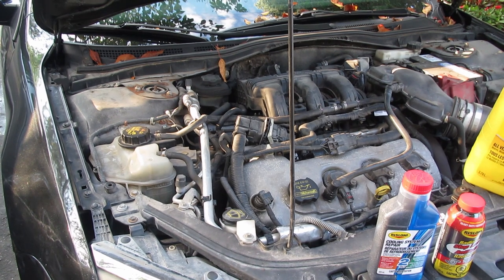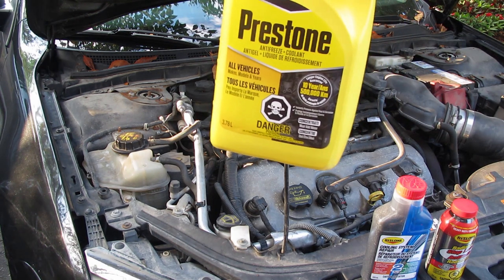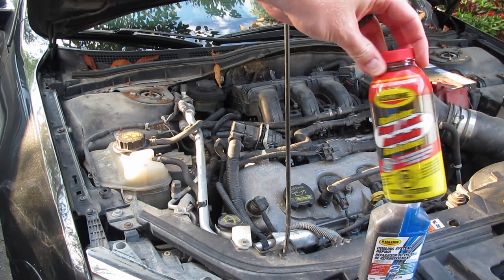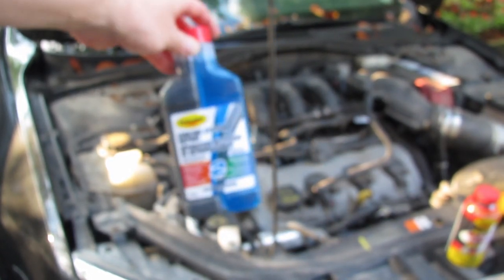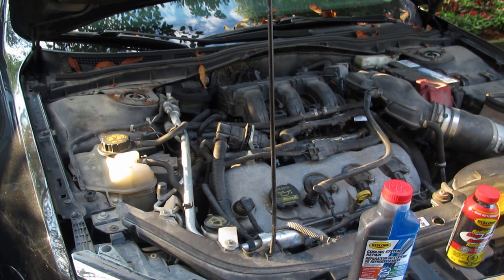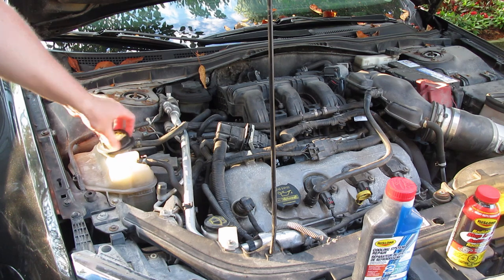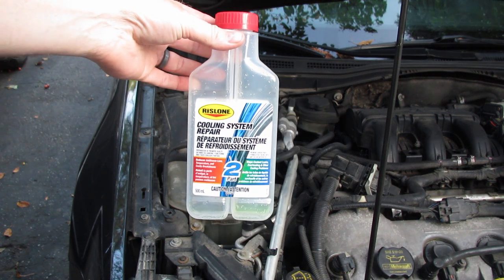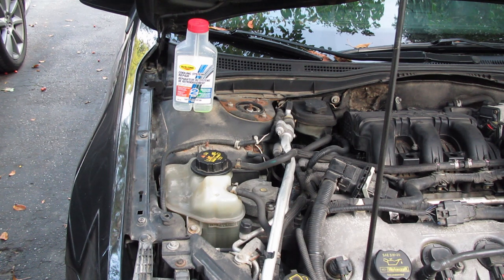Does Radiator / Heater Core & Cooling System Stop Leak really work or a Scam? Find out! How to use!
In this video I answer the question:  Does Radiator / Heater Core & Cooling System Stop Leak really work or a Scam? Find out! How to use!